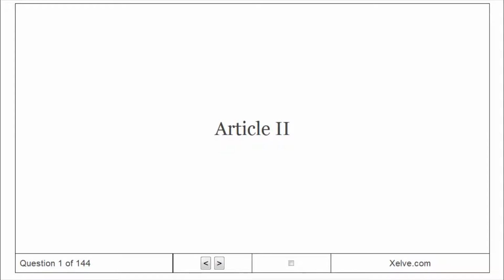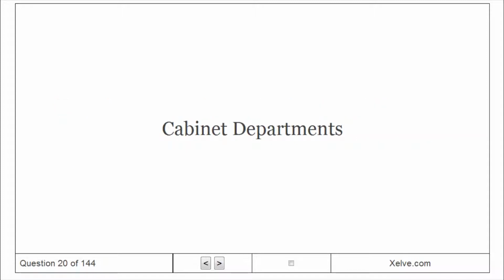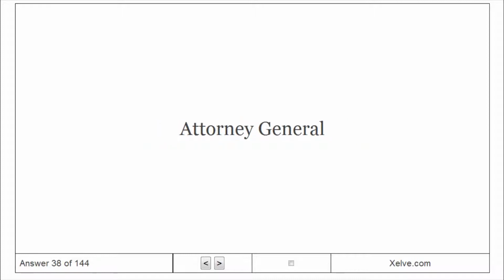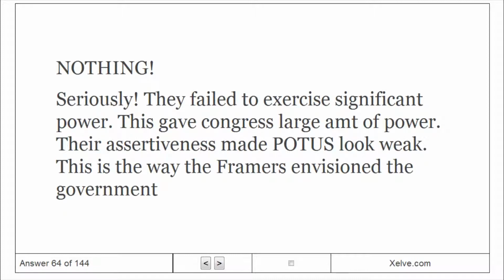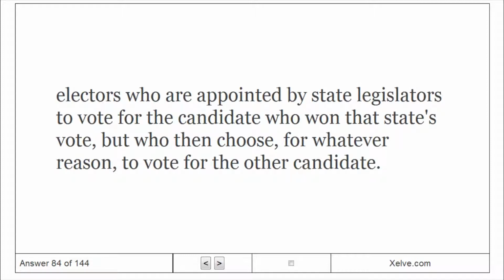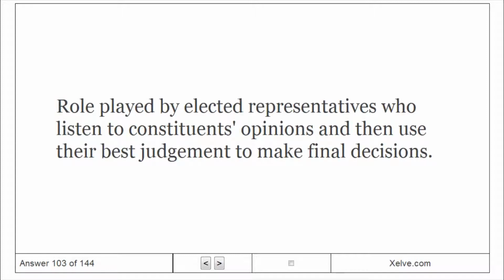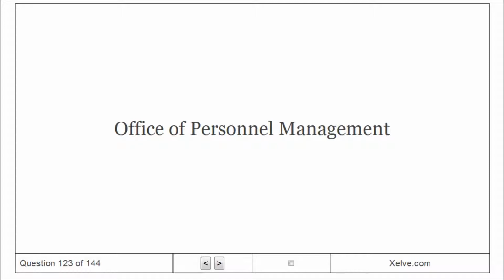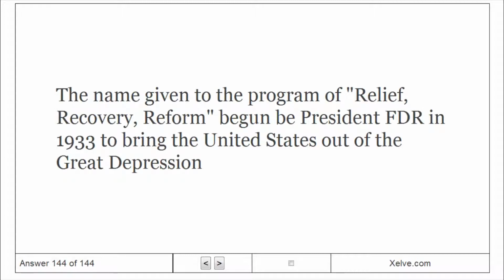Basics of American Politics - 3. The Executive Branch The Presidency and Bureaucracy - Flashcards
Learn Basics of American Politics